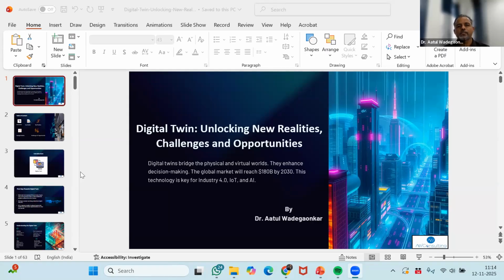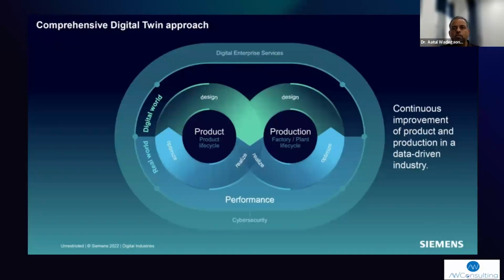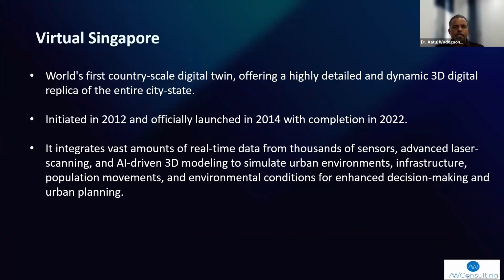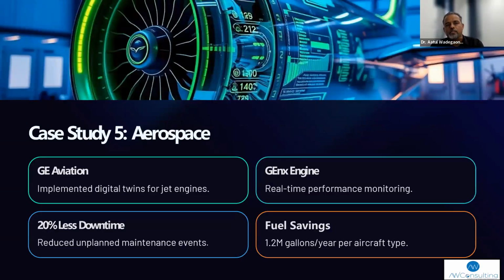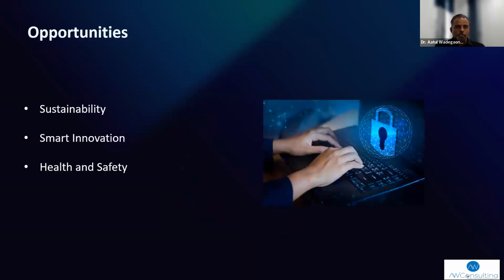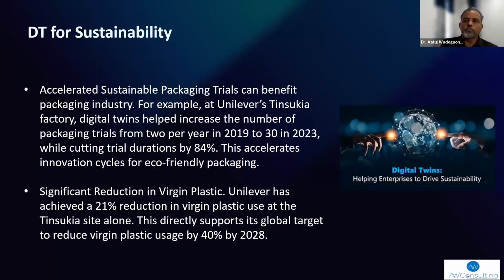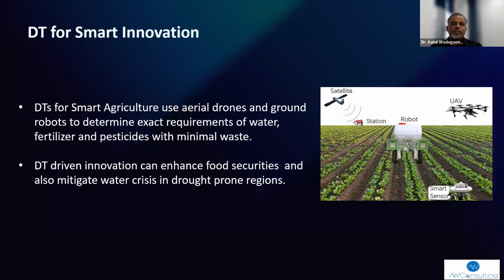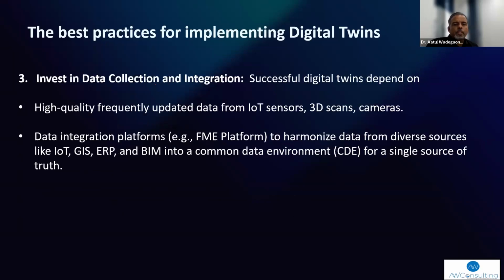AICTE FDP l AI-Driven Advances in Mechanical Engineering l Session 5 l Dr. Aatul Wadegaonkar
Fifth Session of AICTE – ATAL Sponsored Online FDP on “AI-Driven Advances in Mechanical Engineering”

The fifth session of the FDP was delivered by Dr. Aatul
Wadegaonkar, Founder & Director, AW consulting, Pune